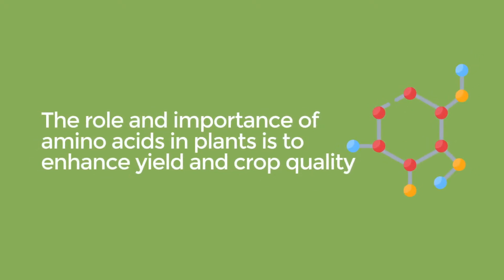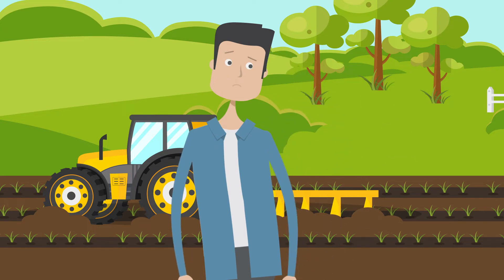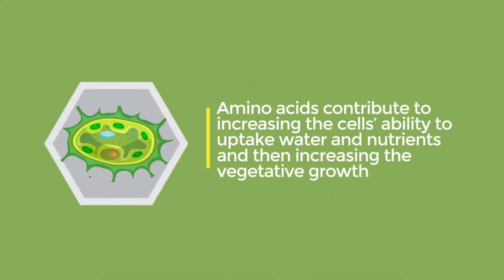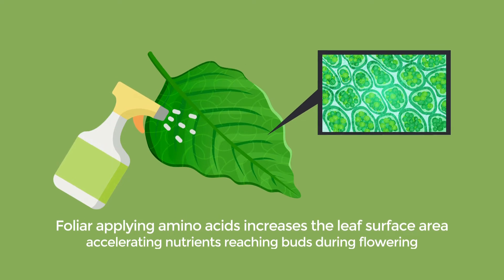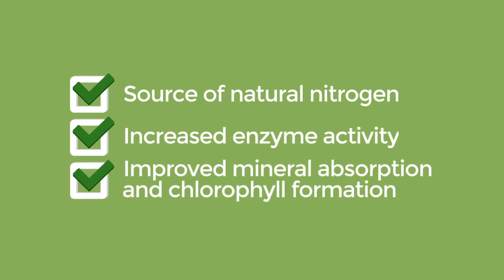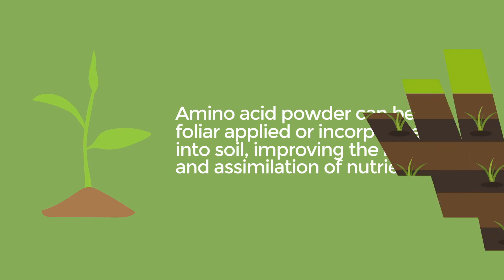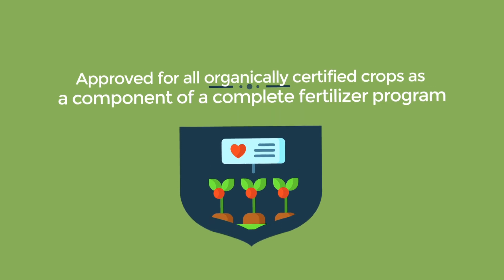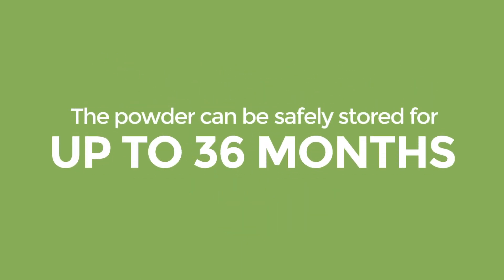Amino Acid Soluble Powder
Amino Acid powders are often used in agriculture as a type of bio-stimulant to enhance plant growth, improve nutrient uptake, and boost overall plant health. Amino Acids are the building blocks of proteins, which are essential for plant development. When used correctly, they can have several beneficial effects on crops.